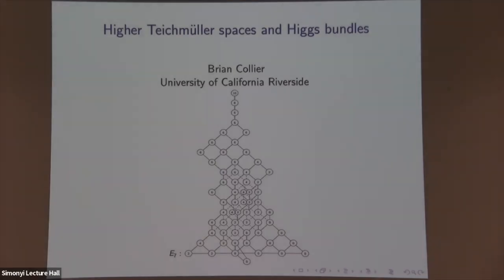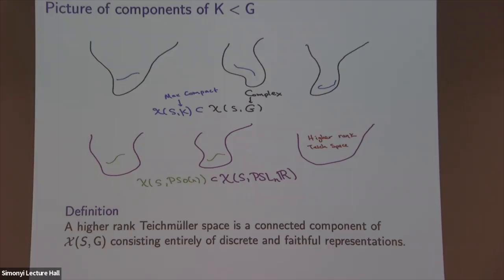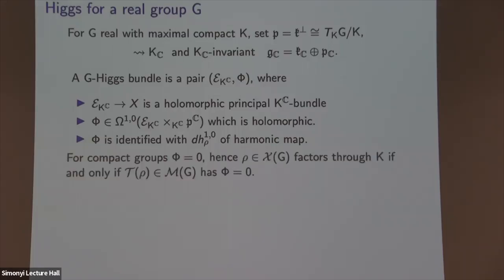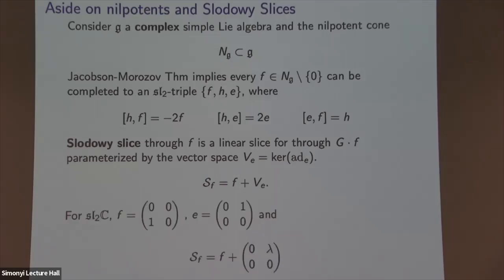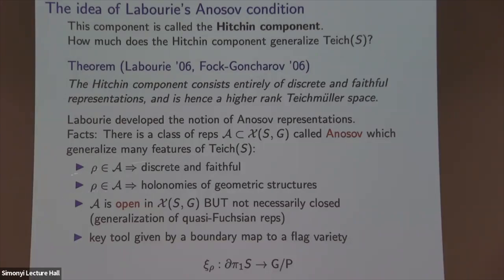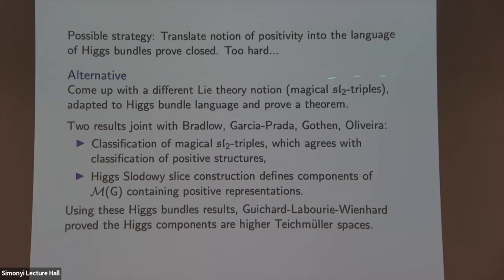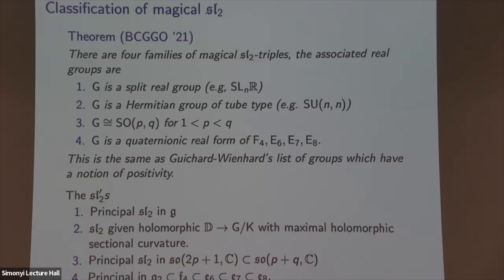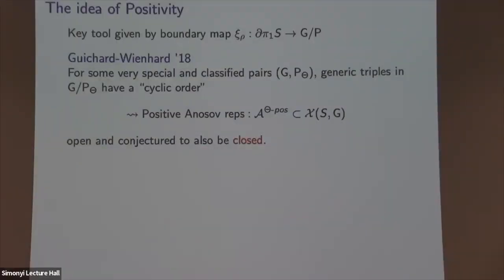Higgs Bundles and Higher Teichmüller Spaces - Brian Collier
Glimpses of Mathematics, Now and Then: A Celebration of Karen Uhlenbeck's 80th Birthday

Topic: Higgs Bundles and Higher Teichmüller spaces
Speaker: Brian Collier
Date: September 17, 2022

The Teichm\"uller space of a compact surface S is realized as a connected component of the space of conjugacy classes of representations of the fundamental group into the Lie group PSL(2,R). This component is distinguished by the fact that it consists entirely of representations which are injective with discrete image. A higher Teichm\"uller space is by definition a component of the space of conjugacy classes of representations of the fundamental group of S into a semisimple Lie group G whose rank is at least 2 which consists entirely of injective representations with discrete image. In this talk I will describe how a Higgs bundle version of a Slodowy slice can be used to parameterize all known (and conjecturally all) higher Teichm\"uller spaces.

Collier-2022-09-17